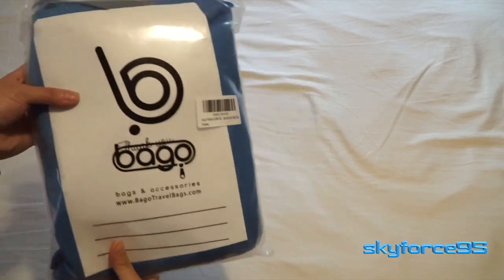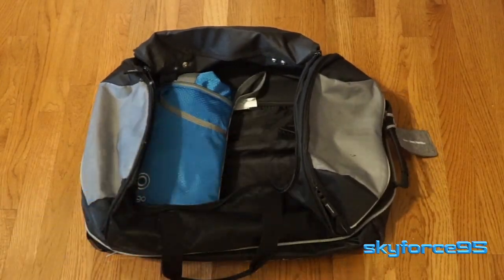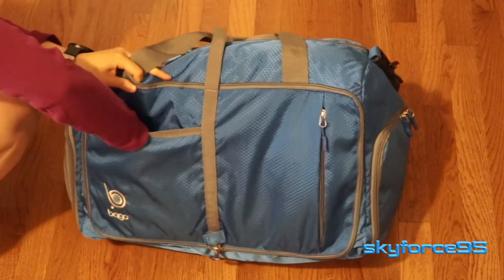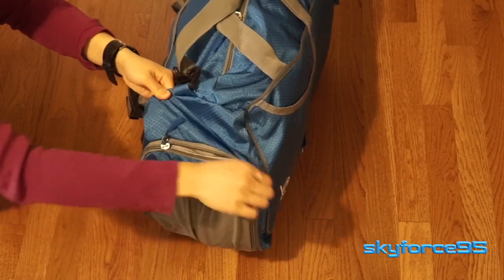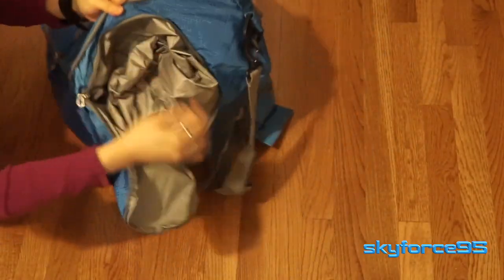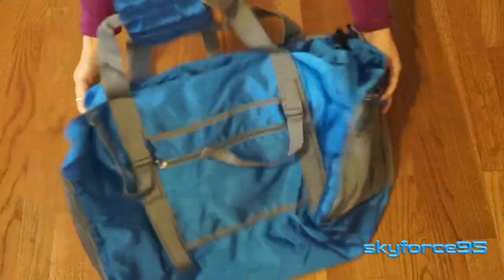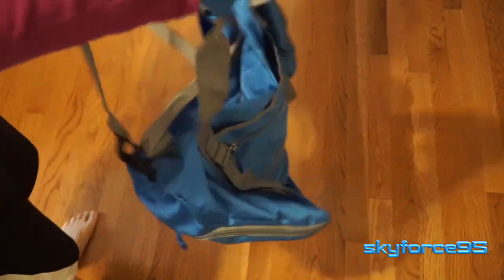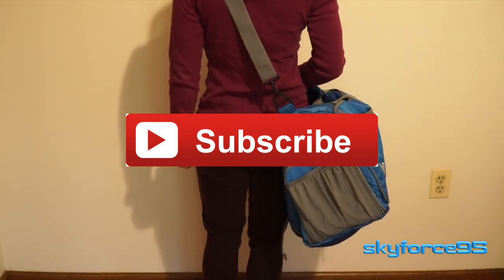Bago 40L Sports Packable Duffle Bag with Shoe Compartment Review